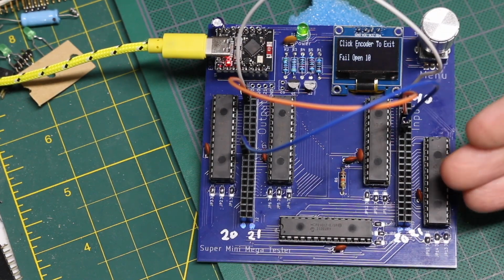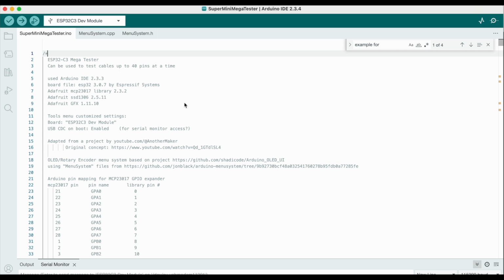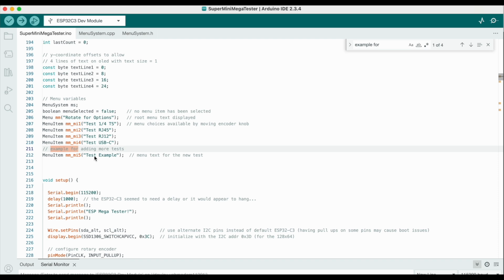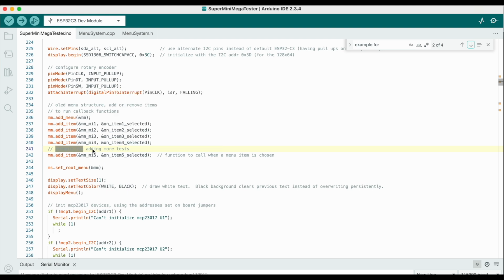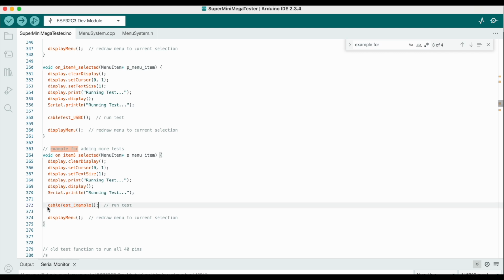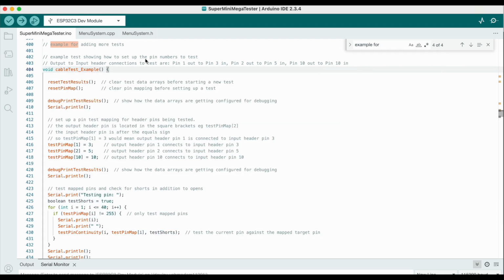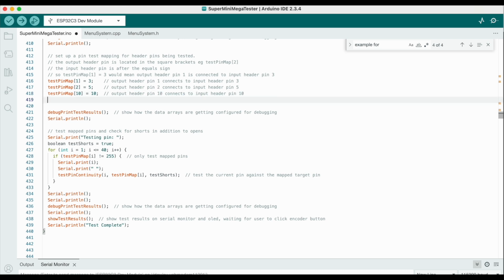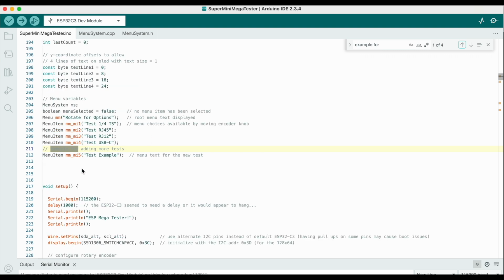How to Add More Test Functions to the Mega Tester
Here's how to add new cable test functions to the Mega Tester project.